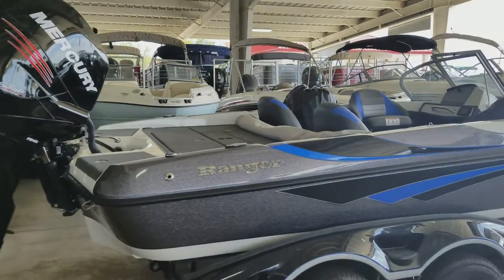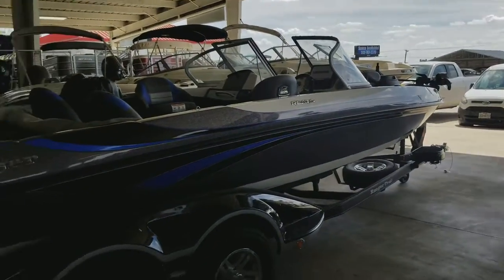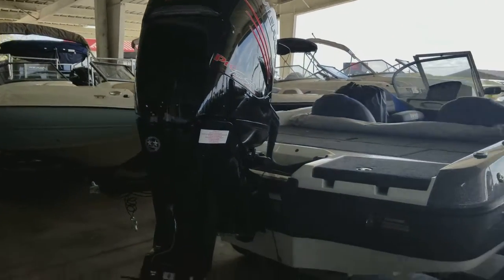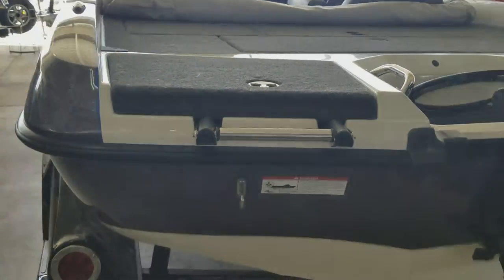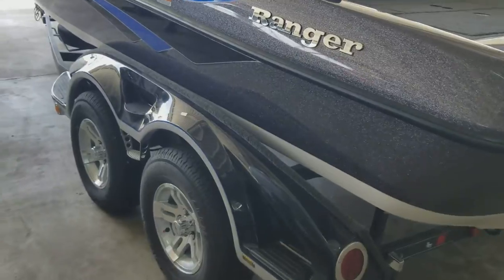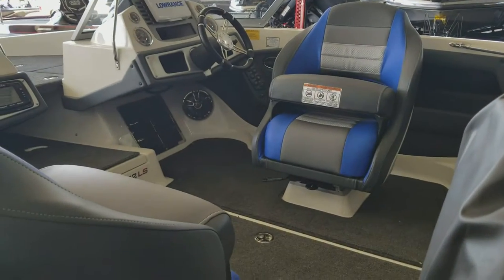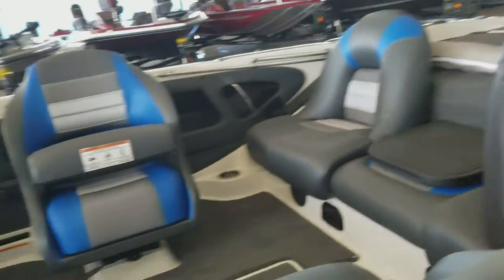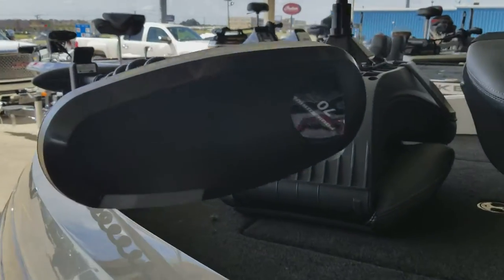2018 Ranger Reatta 212